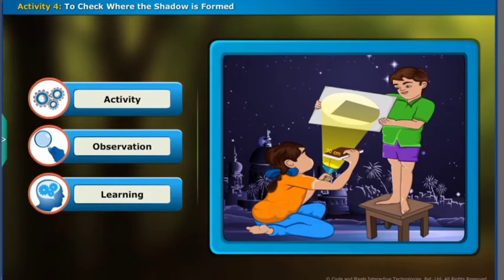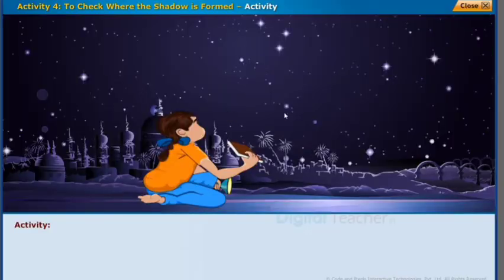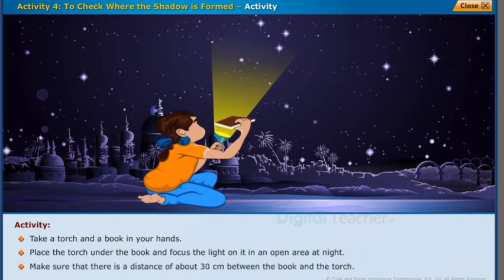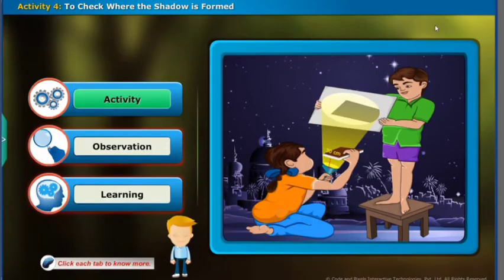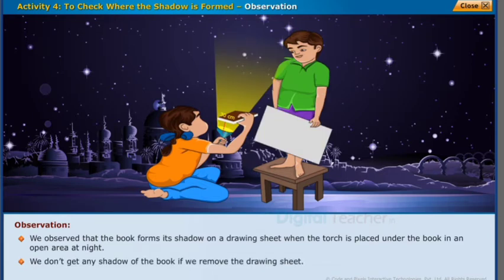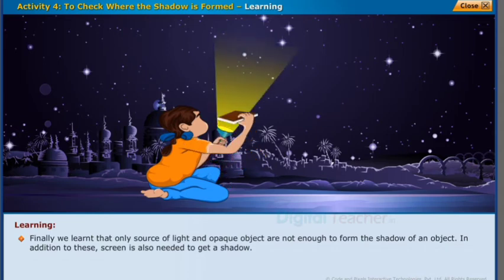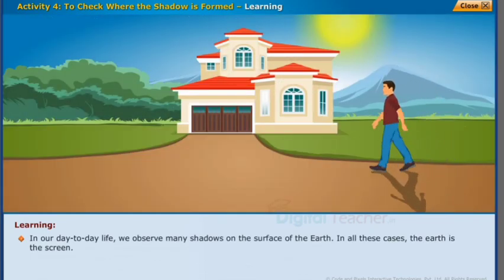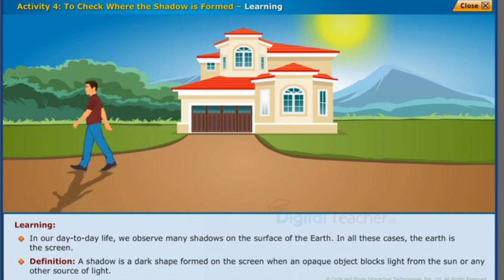6th class science topic 4 Where the shadow is formed